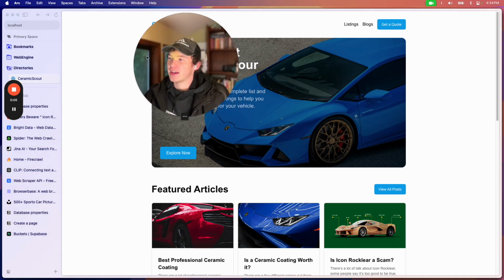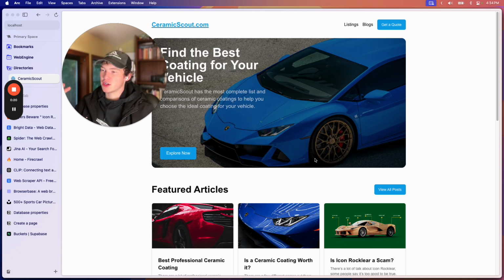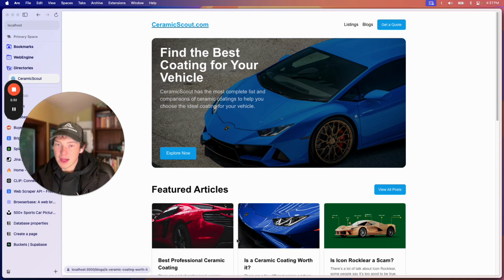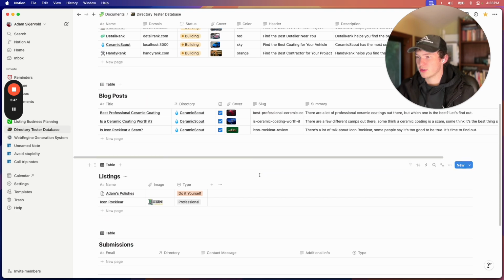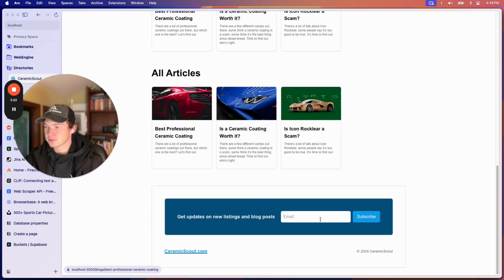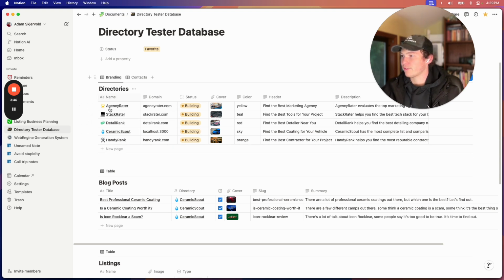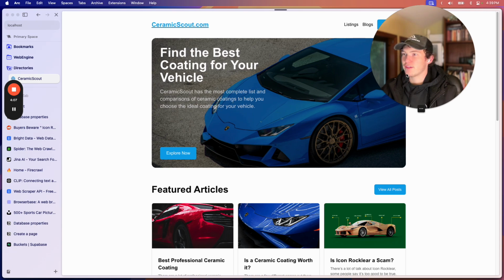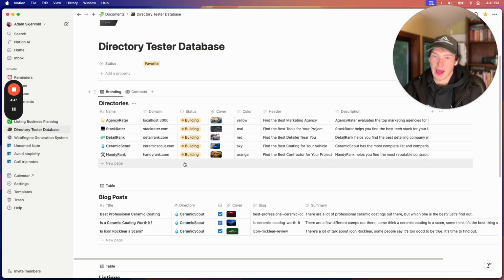Rapid business idea testing with Next.js template sites